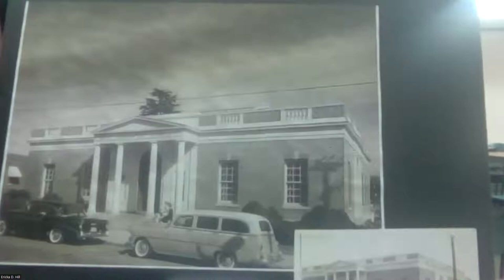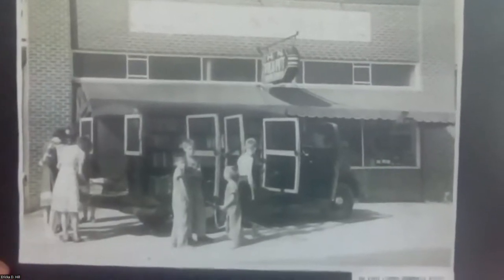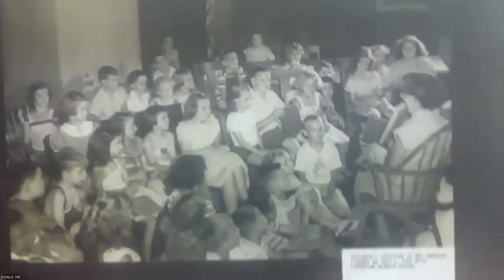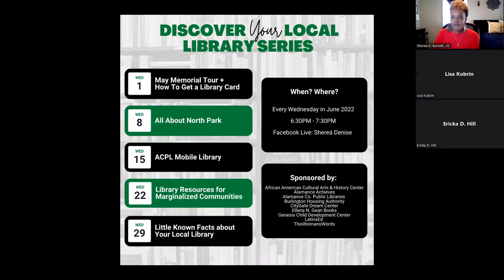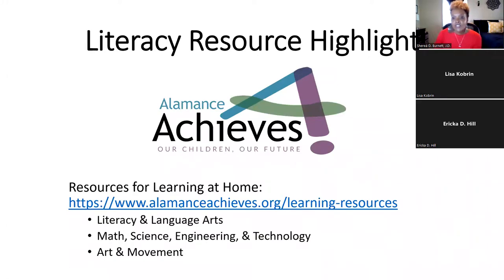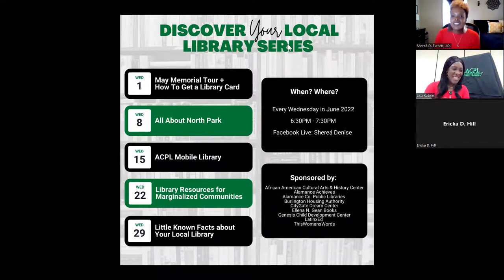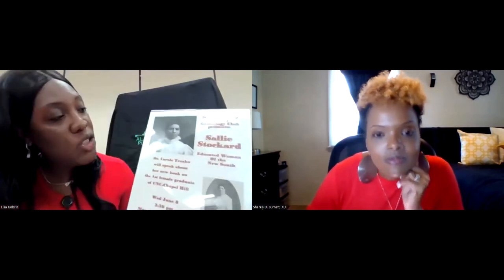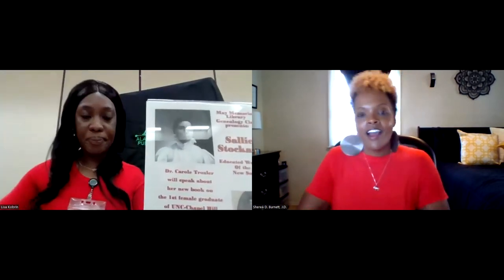Discover Your Local Library Series - Week One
Join us as we learn the history of several of our local libraries and as we answer various community questions. This episode features Ericka Hill and Lisa Kobrin from the May Memorial Library (Burlington, NC).

The Discover Your Local Library series is sponsored by: African American Cultural Arts & History Center, Alamance Achieves, Alamance County Public Libraries, Burlington Housing Authority, CityGate Dream Center, Ellena N. Gean Books, Genesis Child Development Center, LatinxEd, and ThisWomansWords.